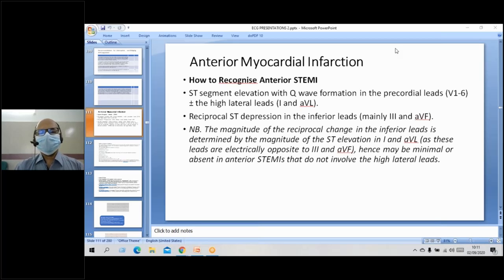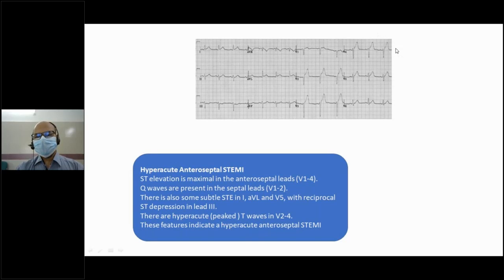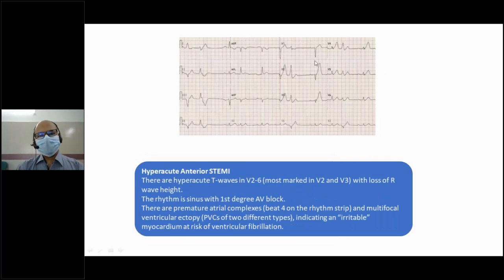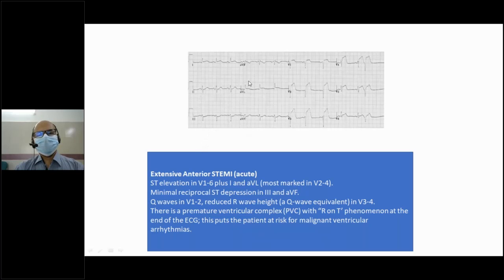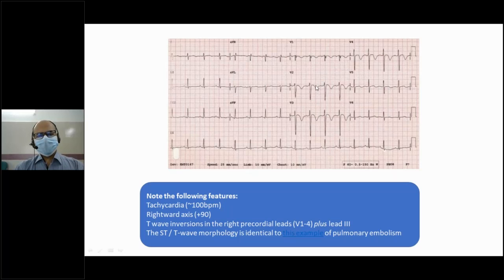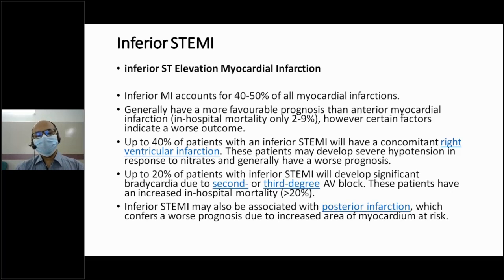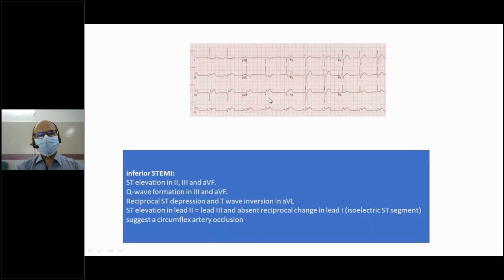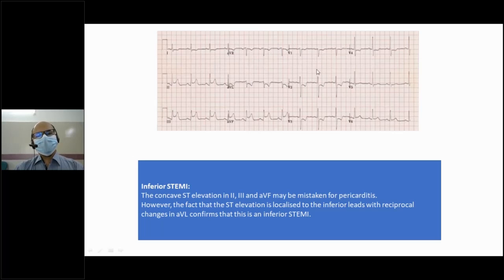5th Year Medicine Lecture Class By Dr. Ganesh Chandra Halder Sir / 02 Sep 2020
02 Sep 2020
5th Year Medicine Lecture Class By Dr. Ganesh Chandra Halder Sir